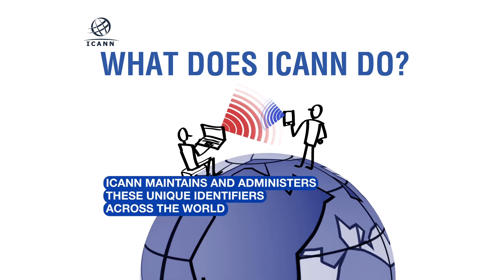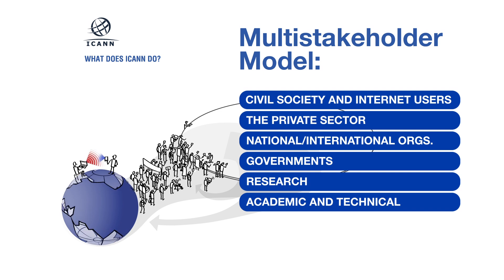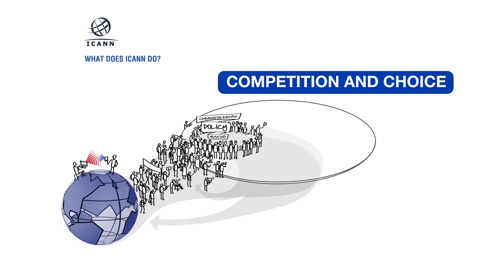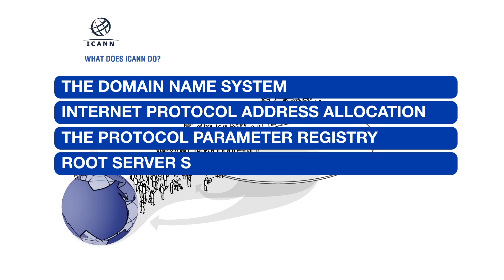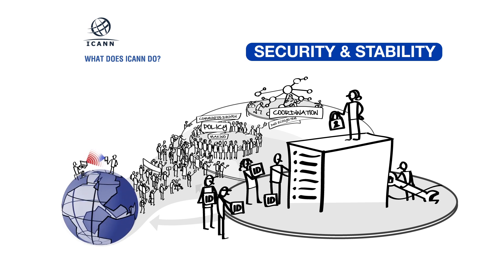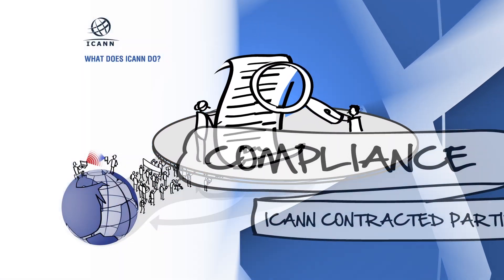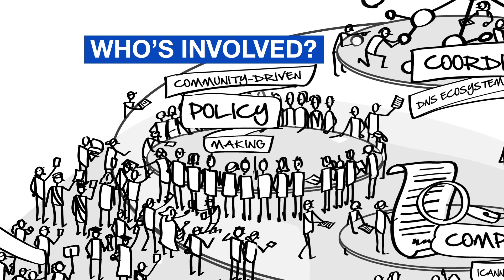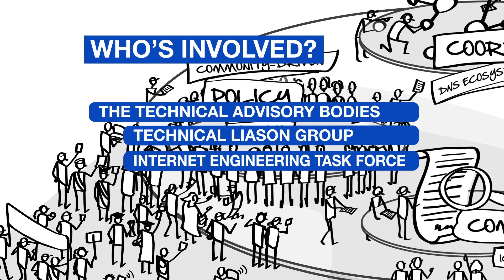What Does ICANN Do?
What Does ICANN Do? Animated video explaining
what ICANN does, whose involved and how to participate.